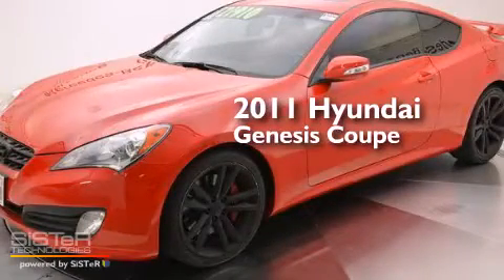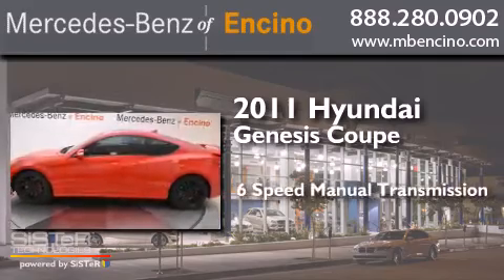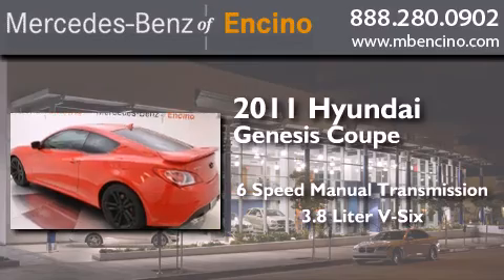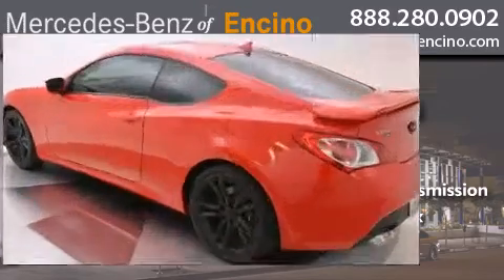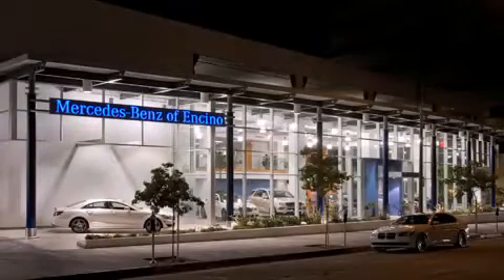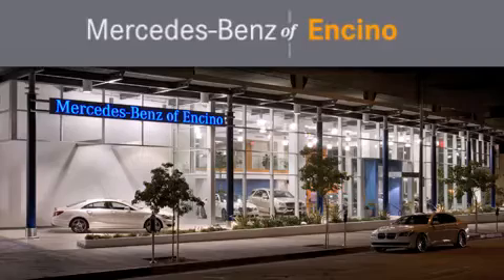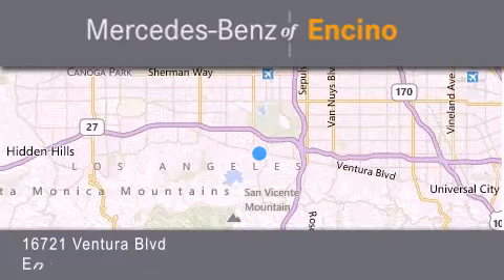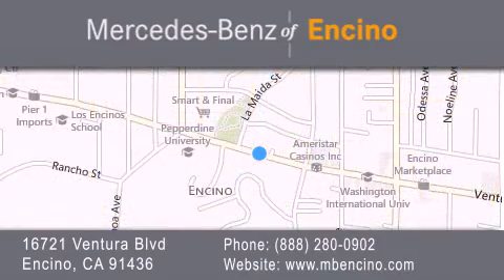Pre-Owned 2011 Hyundai Genesis Coupe Encino CA 91436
We have been honored to serve the Encino CA area , we promise that your experience at our dealership will exceed your expectations ! Year : 2011 Make : Hyundai Model : Genesis Coupe Engine : V6 3.8 Liter Trans . : 6-Spd Manual Exterior : Red Miles : 22,110 Interior : Black Stock : 62252T Mercedes Benz of Encino 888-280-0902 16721 Ventura Blvd Encino , CA 91436